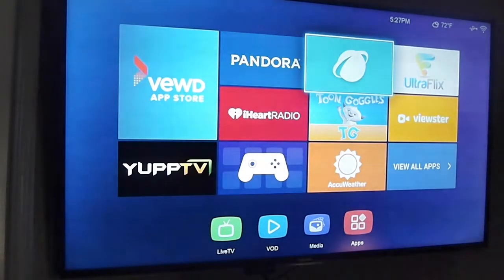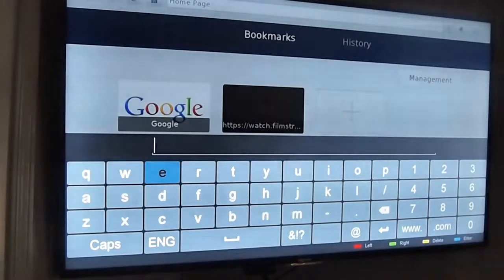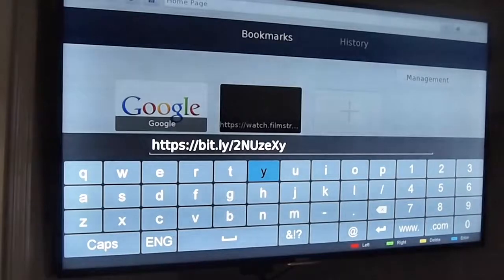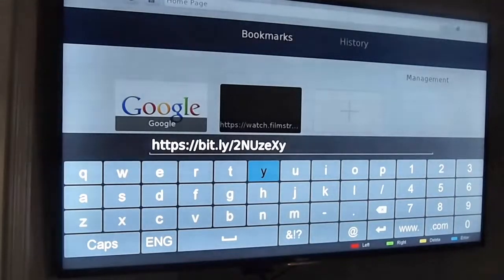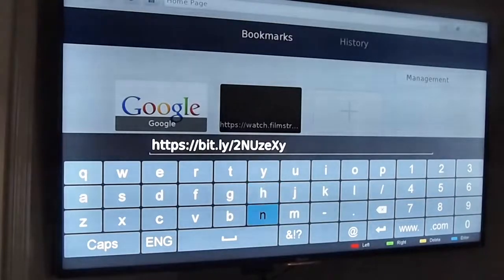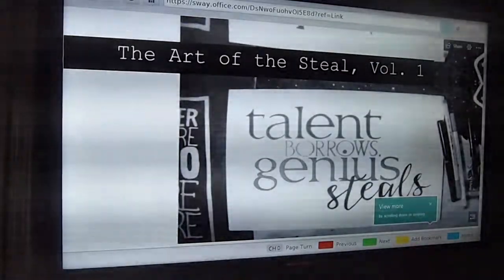How to use your Smart TV/Xbox/Playstation to display visual aids